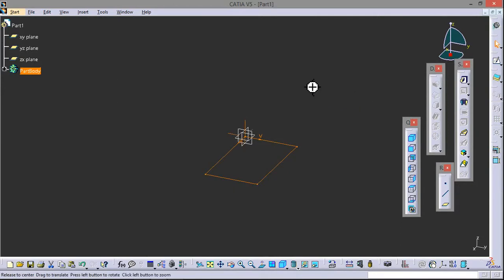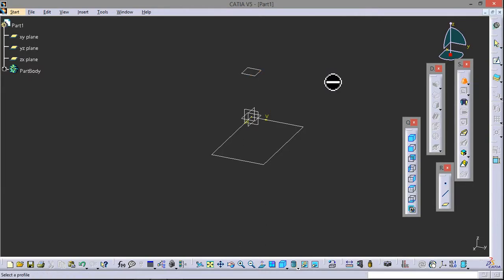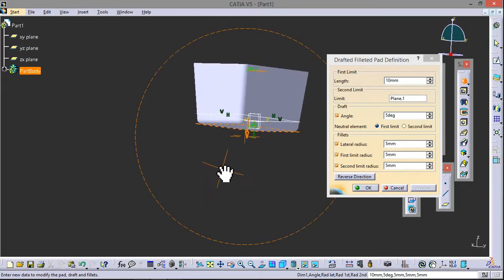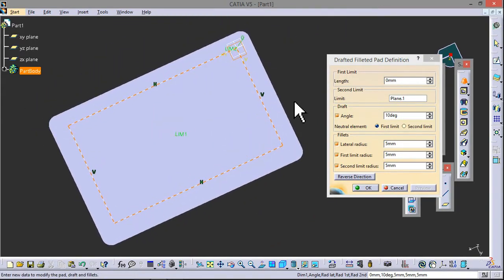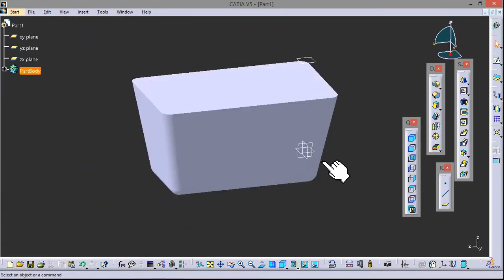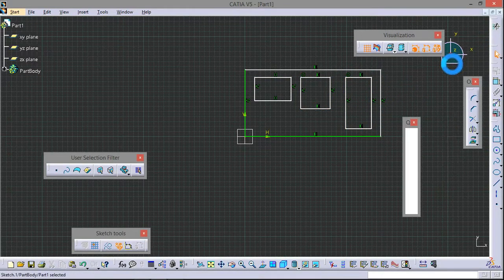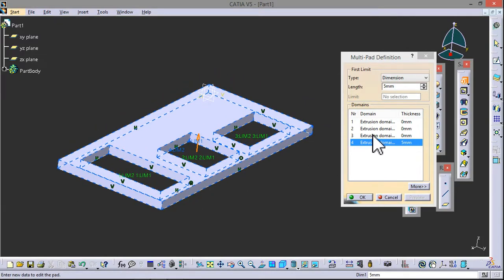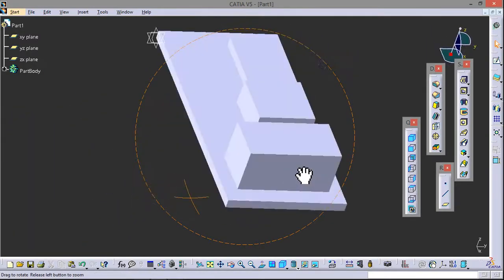Catia learning video Drafted fillet Pad & Multi Pad Tool TUTORIAL 2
Catia learning video
CATIA V5 TUTORIALS FOR BEGINNERS & INTERMEDIATE LEARNERS
Professional Engineer Experts are working day & night to make CATIA easy for you.

CATIA (Computer Aided Three-Dimensional Interactive Application)
For Mechanical Designers, CATIA enables the creation of 3D parts, from 3D sketches, sheetmetal, composites, molded, forged or tooling parts up to the definition of mechanical assemblies.
The software provides advanced technologies for mechanical surfacing & BIW. It provides tools to complete product definition, including functional tolerances as well as kinematics definition.
CATIA provides a wide range of applications for tooling design, for both generic tooling and mold & die

You can design and create, and build the most wonderful place in the world,
But it takes people to make the dream a reality -Walt Disney

Be Positive, Be Creative, Be Confident Best of Luck.

You can also follow on Pinterest online catia training United States